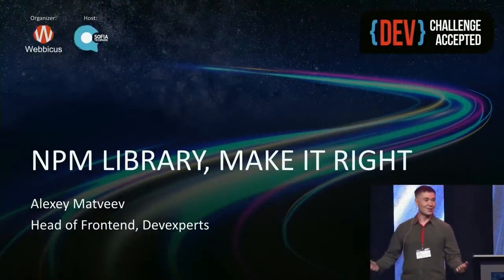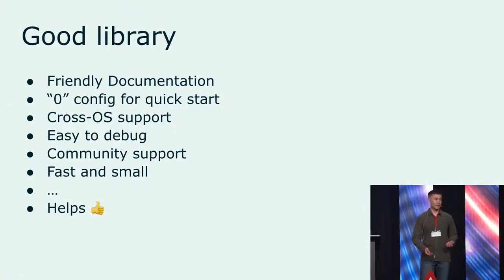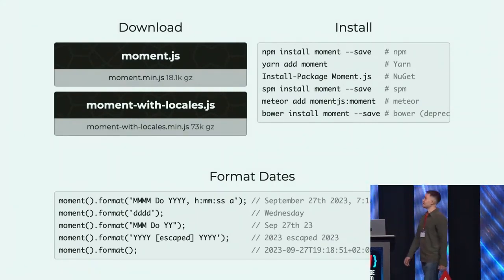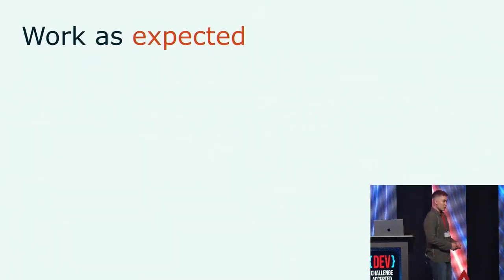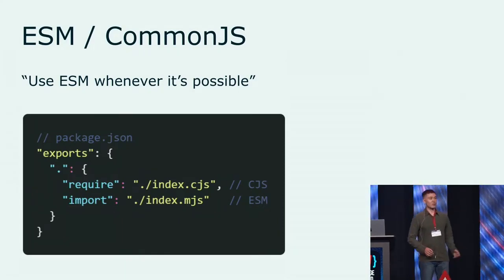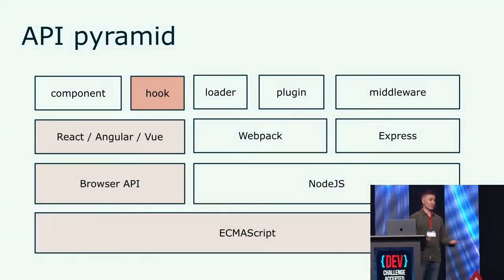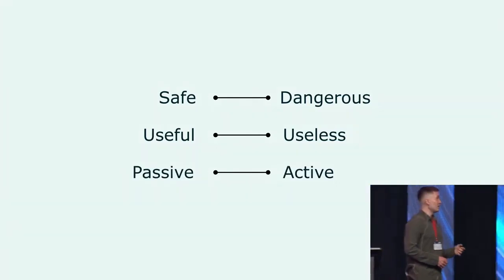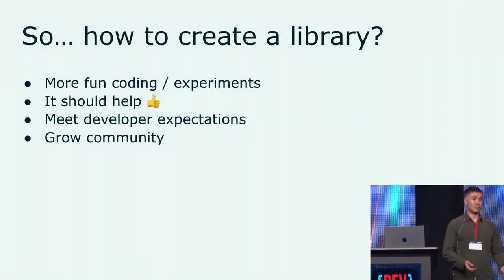NPM library - Make it right by Alexey Matveev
Everybody wants to write a brand-new NPM library. If you've tried it, come to discuss the best practices. If you haven't, come and learn something new! Join Alexey on a journey from idea to self-sustained activity. How to start and not lose motivation? How to convince others to use your library? What are the must-have technical requirements? But that's not all! Alexey will also reveal the key properties of a successful library and share tips on how to attract investments to your idea. So don't miss out on this exciting opportunity to take your NPM library development skills to the next level. Join us and become a library development pro!

Alexey is a hardcore engineer who leads the entire frontend division with 60+ engineers at Devexperts company. A true tech expert, Alexey finds balance between his passion for programming and his talent for communication, enabling him to excel in the FinTech world. Alexey's ultimate mission is to build a strong, united division of engineers who work in a healthy environment of trust. He's a passionate programmer with expertise in Java, JavaScript, and Scala, and a talent for fast prototyping and solving uncommon problems. But Alexey is not all work and no play. He also enjoys living life to the fullest, with a range of exciting hobbies - cycling, running marathons of various lengths, hiking in the Alps, social dancing, piano playing (after having played the guitar previously), and even yoga! With his wealth of experience, passion for programming, and commitment to a balanced life, Alexey is an inspiring speaker who can motivate anyone to ex cel in their work.

DEV: Challenge Accepted is a full-day single-track conference for software developers of all levels. The conference focuses on the latest trends and technologies in the industry, providing attendees with the opportunity to learn from experienced professionals and network with their peers. It's a great opportunity for developers to stay up-to-date with the latest developments in their field and gain valuable insights from industry leaders. After the successful launch in 2022, we would like to welcome you on September 30th in Sofia Tech Park. The event will also be streamed online for free. With a focus on providing valuable content and fostering a sense of community among attendees, DEV: Challenge Accepted is an event not to be missed for any software developer.